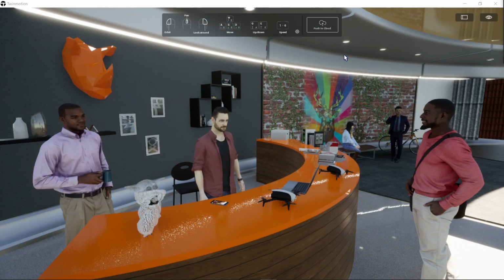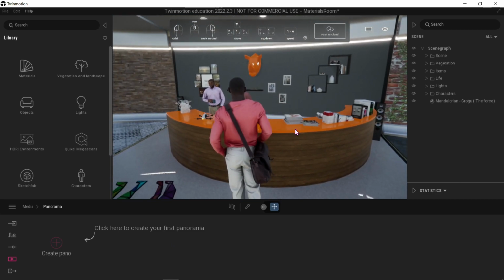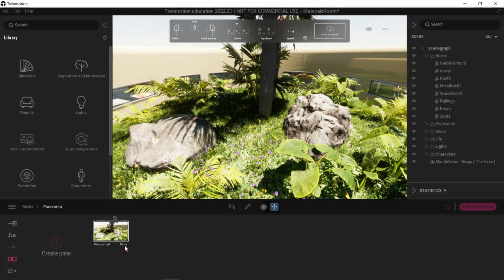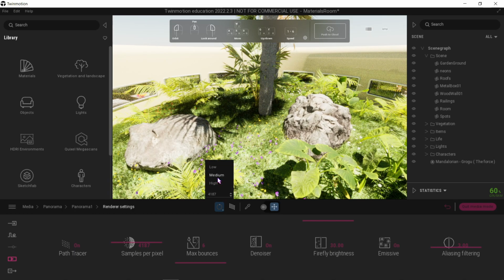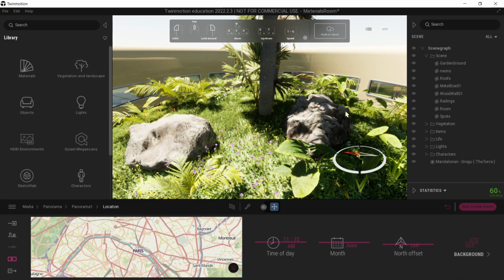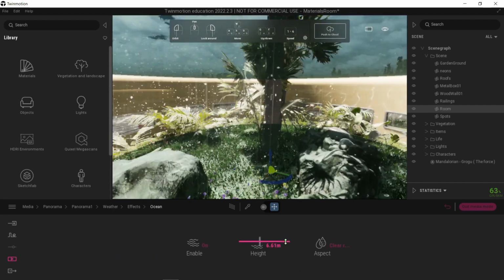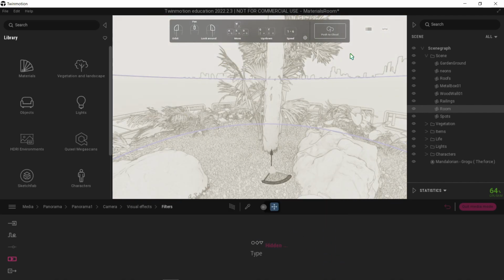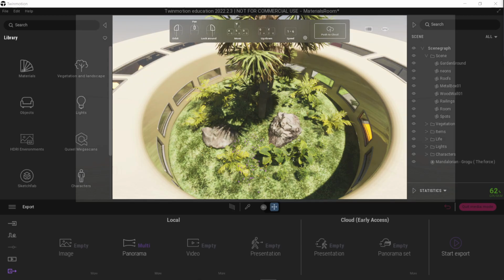Panorama Export | Twinmotion Tutorial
"Similar to the Image Export, this teaches towards the Panorama side capability of twinmotion along with the editing part as well"